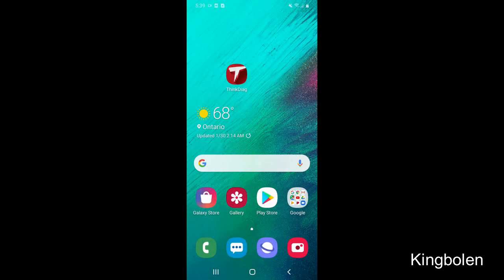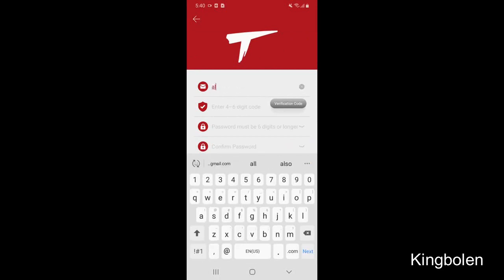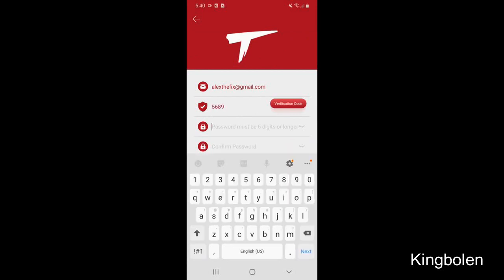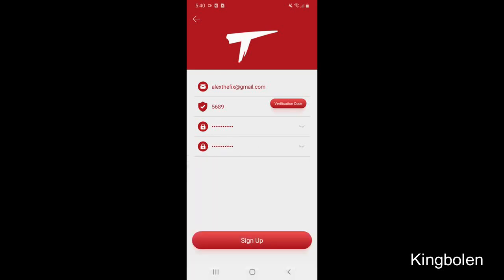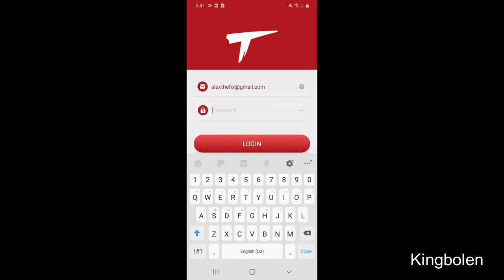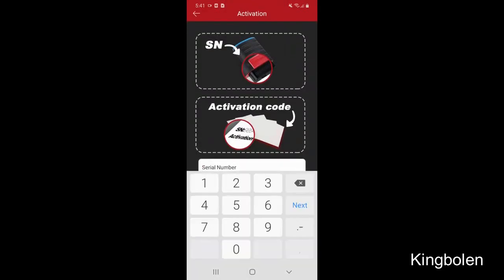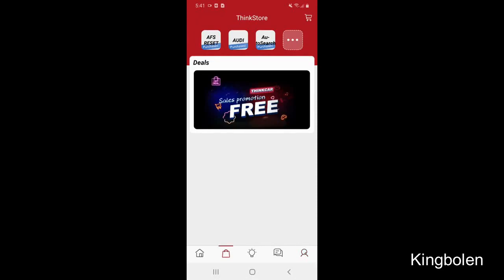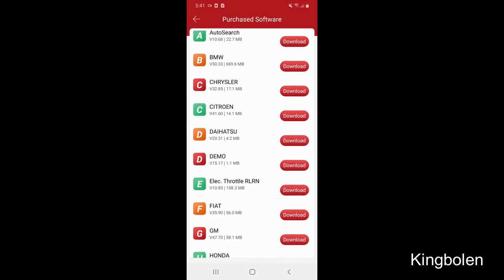How to registration and activation with Thinkdaig scan tool？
This video will show us how to start with thinkcar scanner and how to registration and activation with Thinkdaig tool.

ThINKCAR ThinkDiag mini is a portable, economical vehicle fault diagnosis tool suitable for DIY family personal users and small repair shops. Including car all system diagnosis function and 15 kinds of special reset functions. ThinkDiag mini is composed of a diagnostic connector and an APP. It is connected to the vehicle diagnostic seat through the connector, and support smart auto VIN wirelessly communicates with a smartphone or tablet via Bluetooth, so that the client software and diagnostic software can be installed on the smart terminal to diagnose the automobile electronic system fault. ThinkDiag Mini provides professional diagnostic reports. After the diagnosis, a complete diagnostic report will be automatically generated to clearly understand any malfunction of the vehicle. You can also share the report to the community, facebook, twitter, to facilitate sharing and discussion with friends.